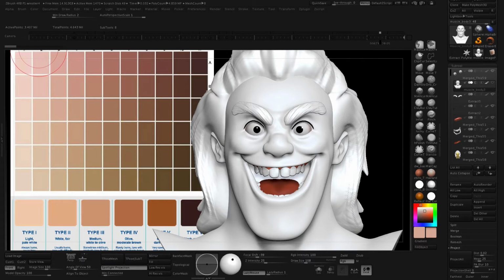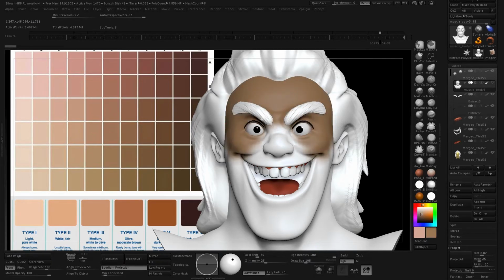Using Skin Tone Palettes - ZBrush Character Creation Quick Tip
3D Model Instructor Brian Jefcoat shows you how to use a skin tone palette to quickly choose a skin color for your characters in ZBrush.

If you are interested in learning how to create Appealing 3D Characters from Brian, check out his upcoming online class:

Make your own skin tone reference, check out skin tone palettes on the pantone